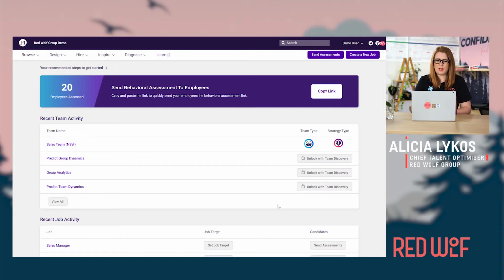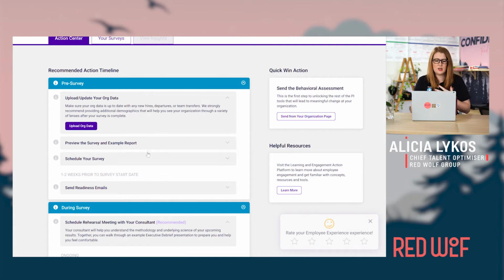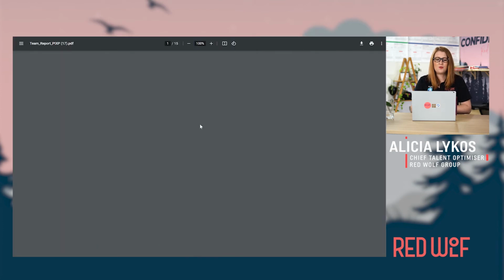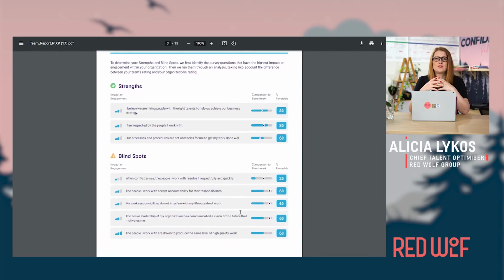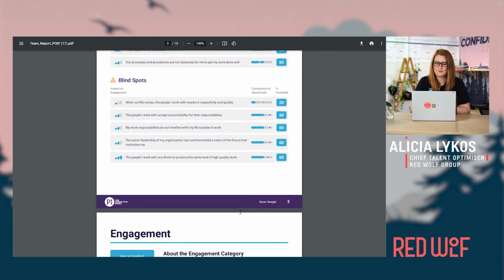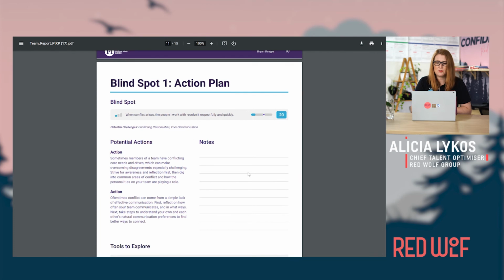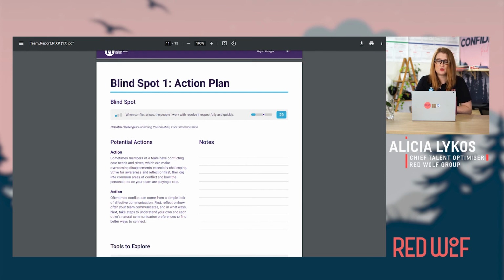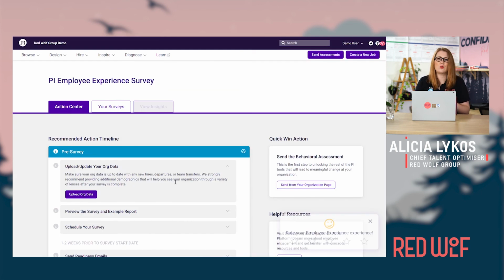DIAGNOSE | Predictive Index Walkthrough